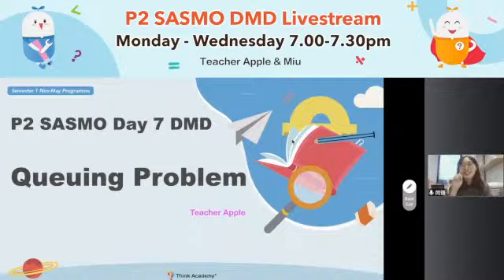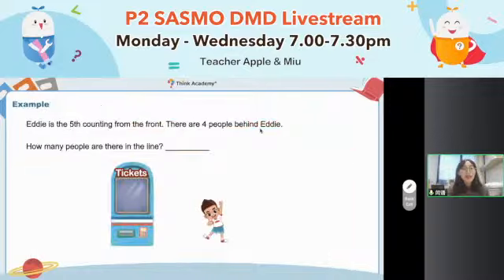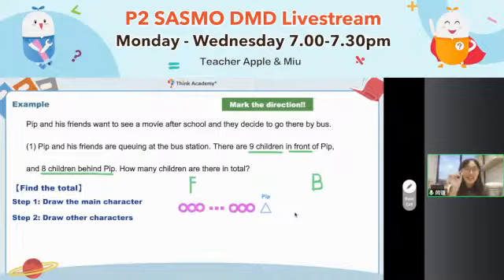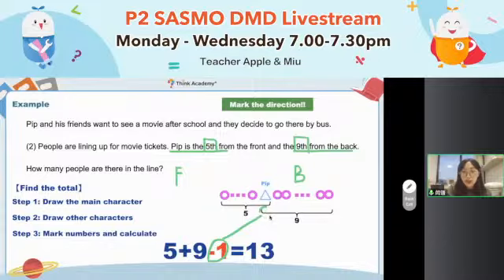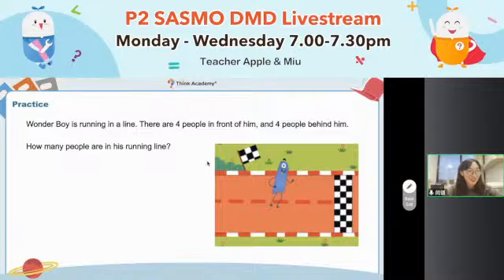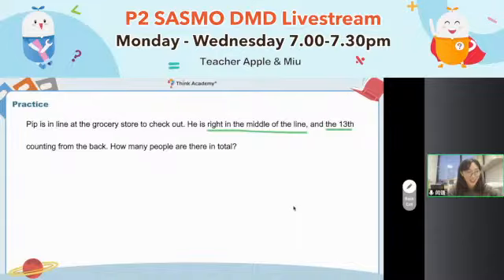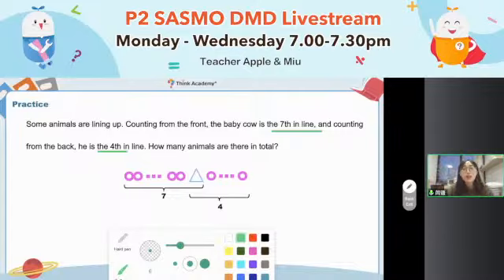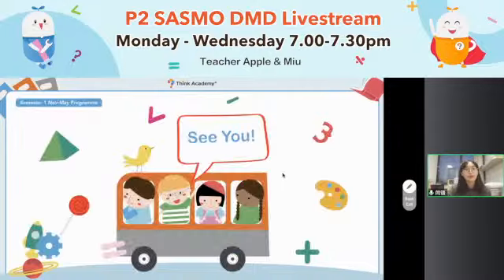2024 P2 SASMO Preparation - Math Practice Day 7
Prepare for the 2024 P2 SASMO with Think Academy by learning key concepts tested in SASMO.

Looking for the Math Practices for P1-P3 SASMO and SMKC? Connect with our education consultant to receive SASMO and SMKC resources.